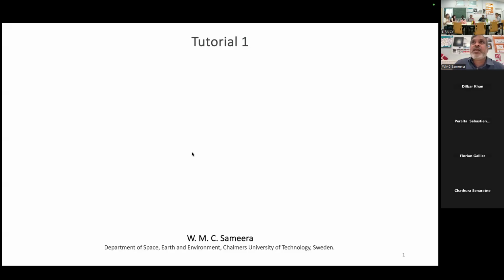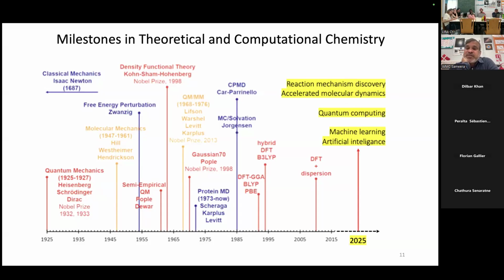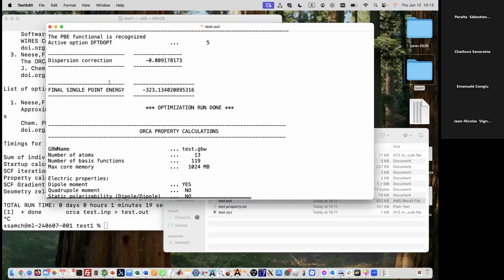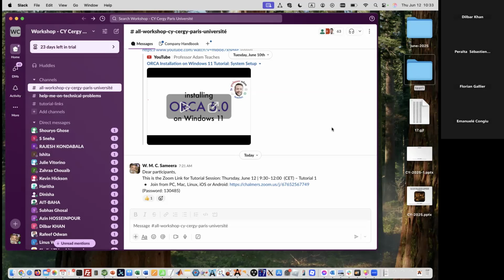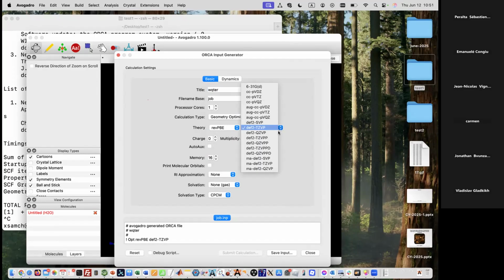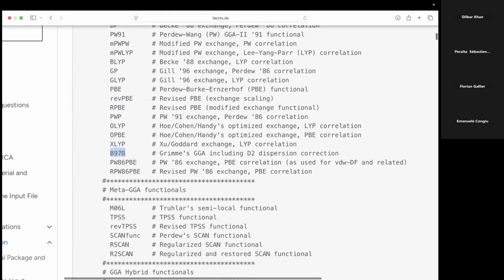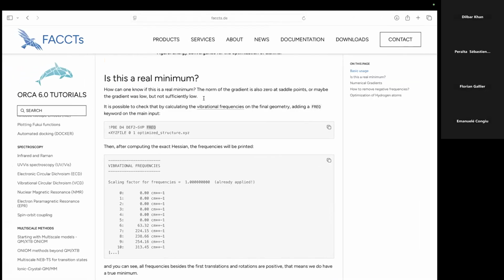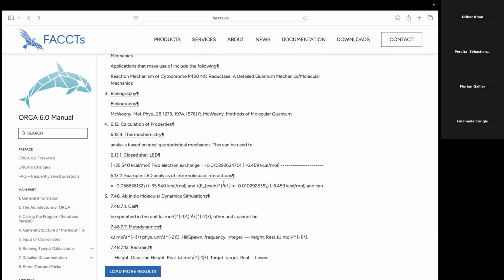Tutorial 1: MOLECULAR STRUCTURE